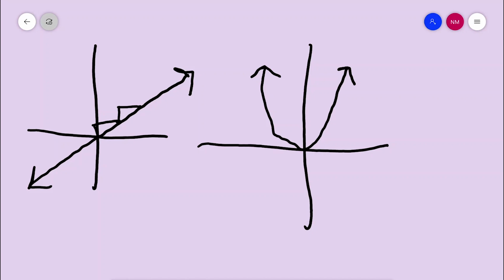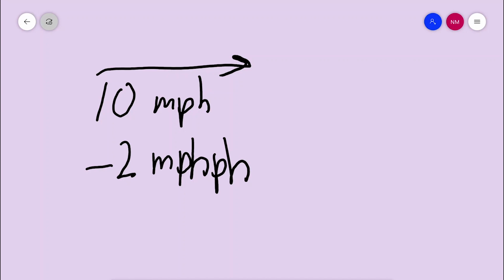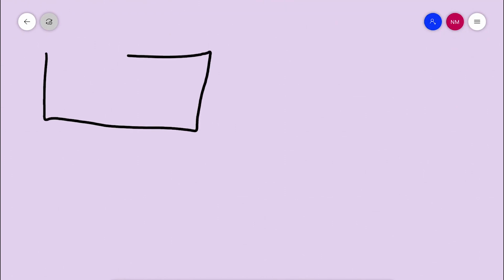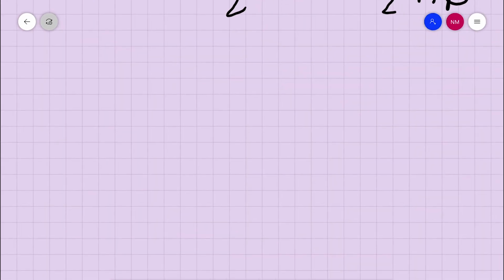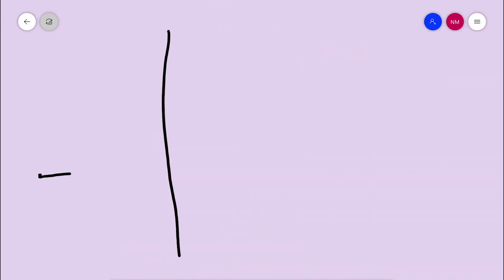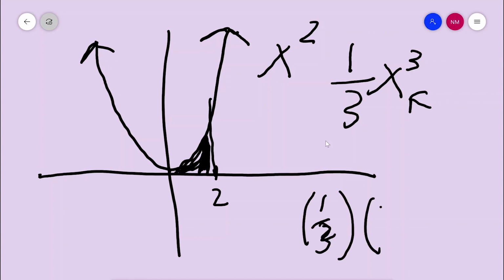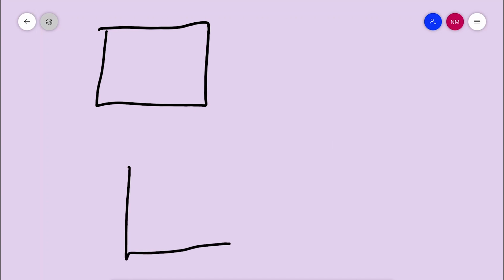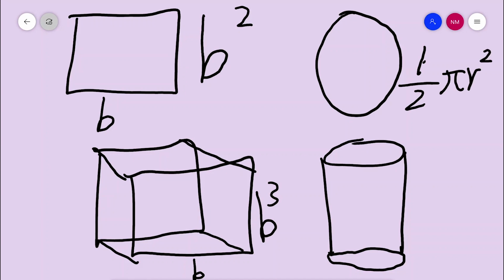What is Calculus? | Calculus Part 0